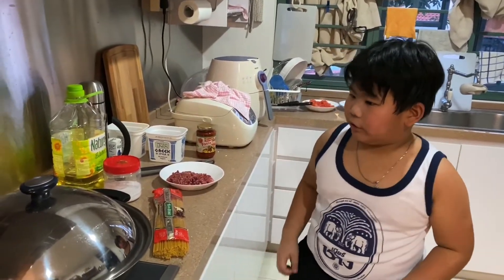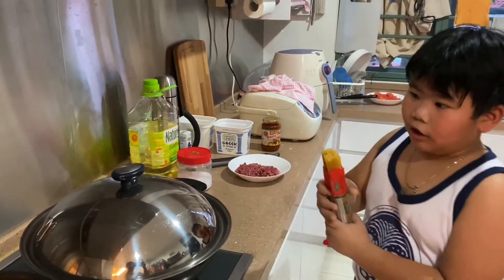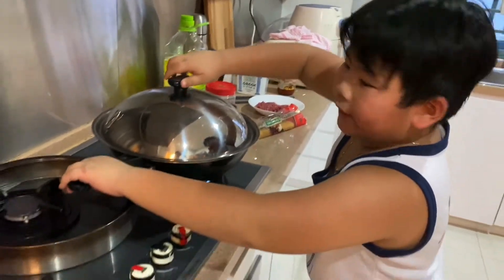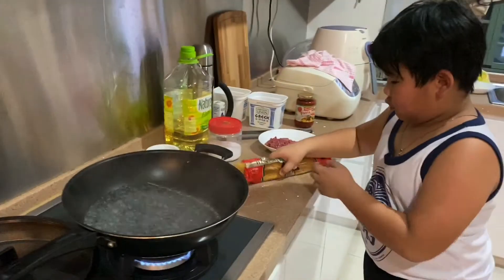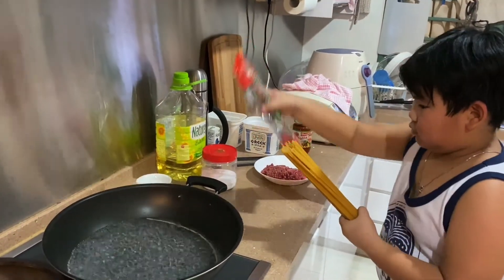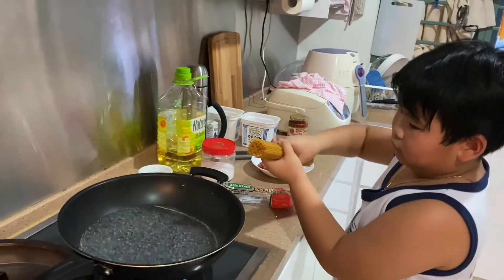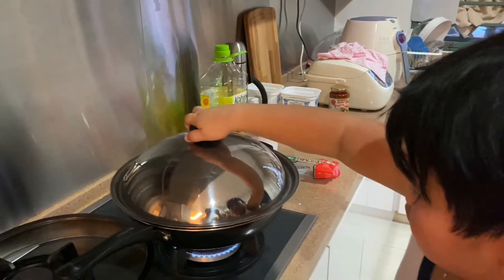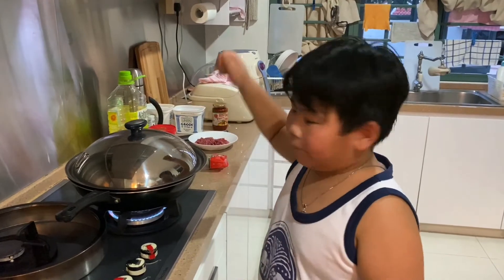Cooking Stage - Cooking Spaghetti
I will be cooking Spaghetti for 5 to 10 mins.